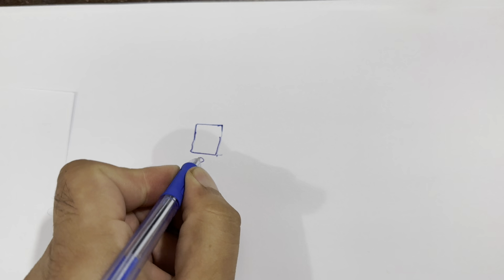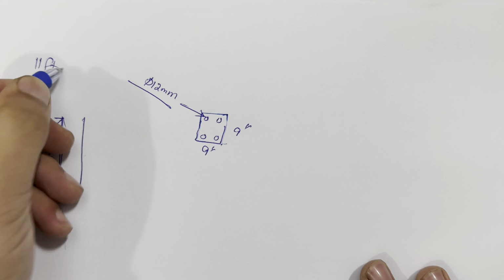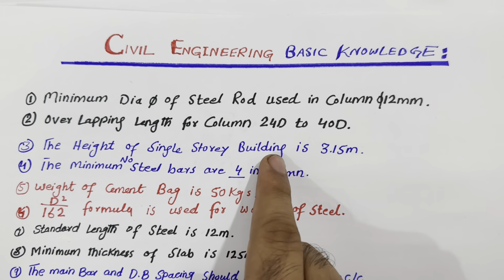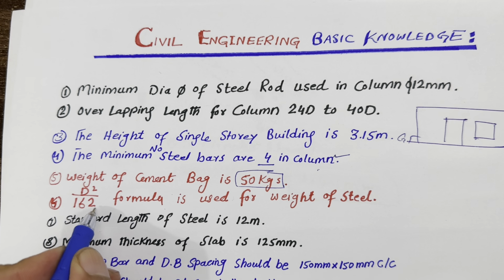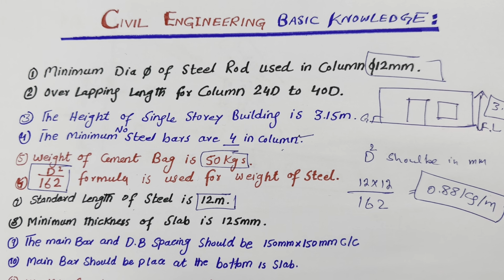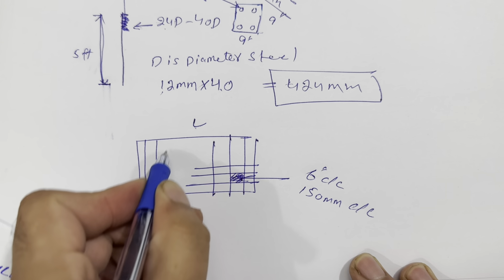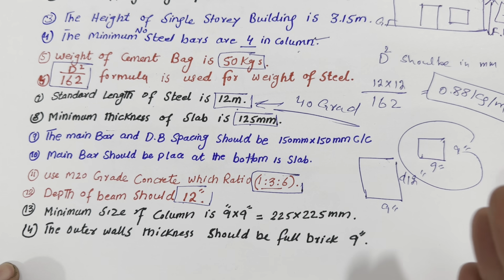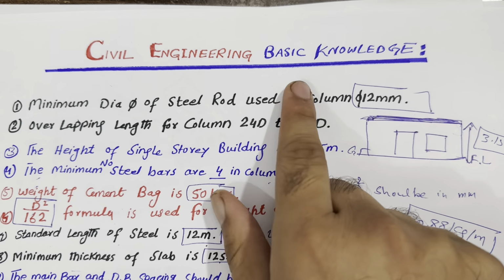Civil Engineering Basic Knowledge-